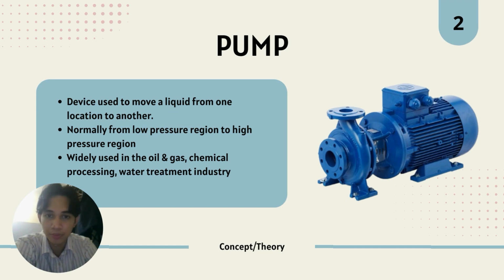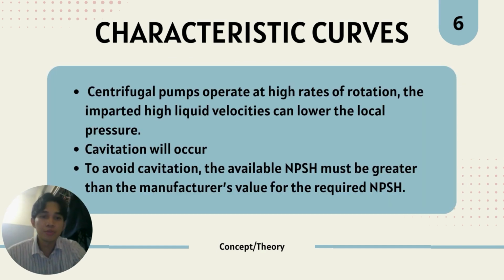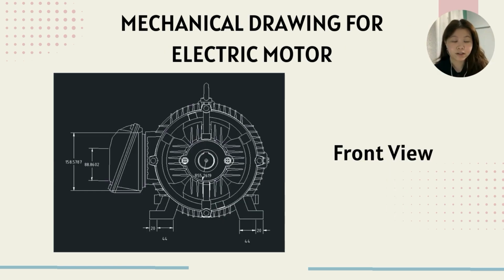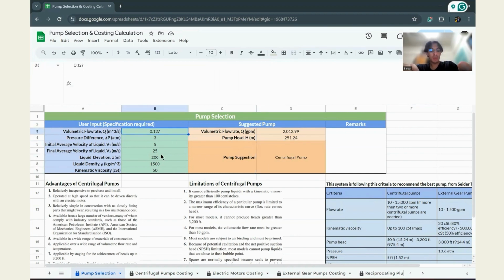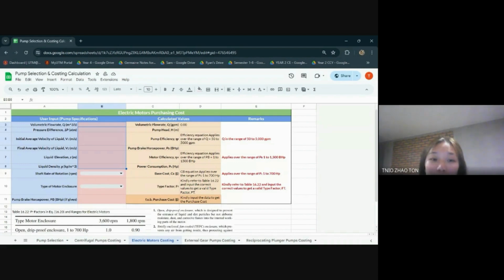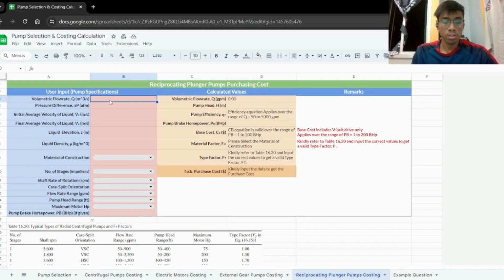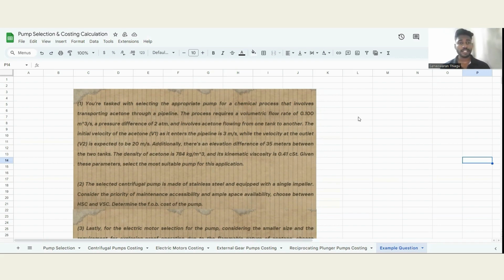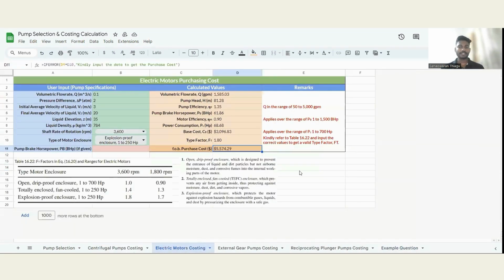Peer Teaching Pumps & Motors (Expert Team B)